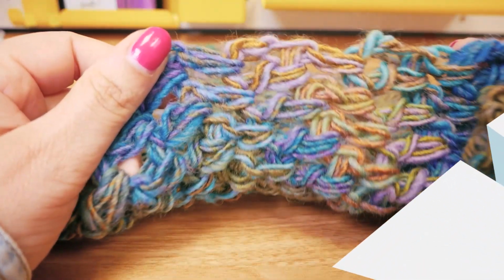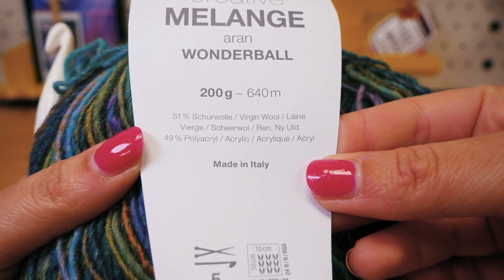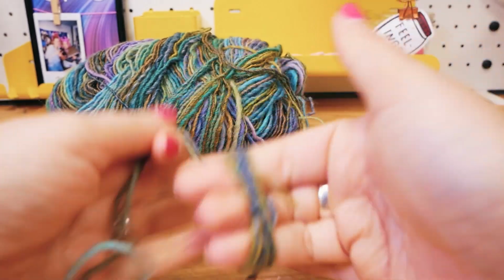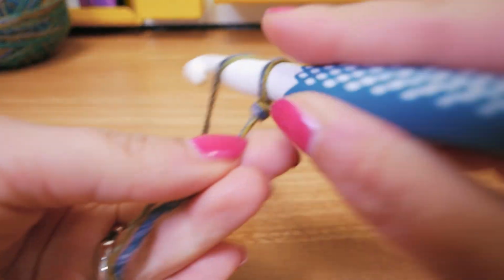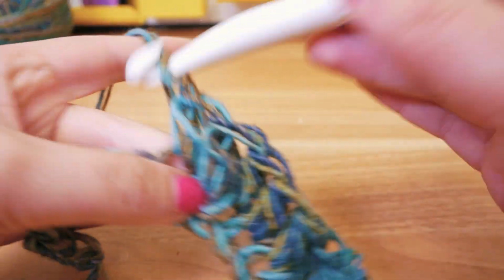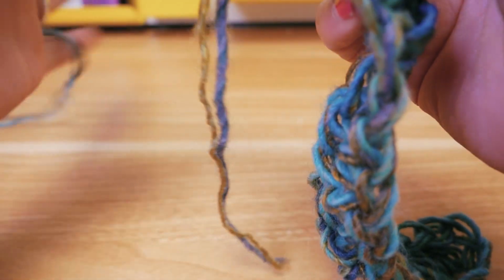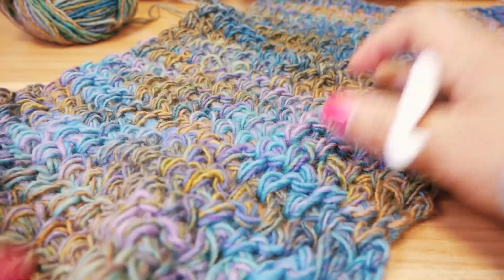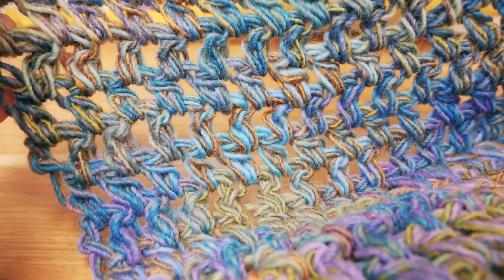XXL Cuddly Scarf | Mega Big Crocheted Scarf | Crocheting Ideas for Fall & Winter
26725